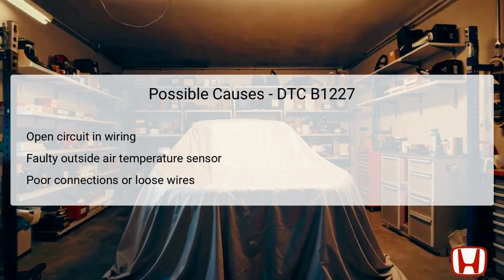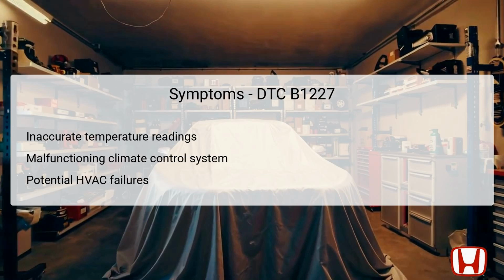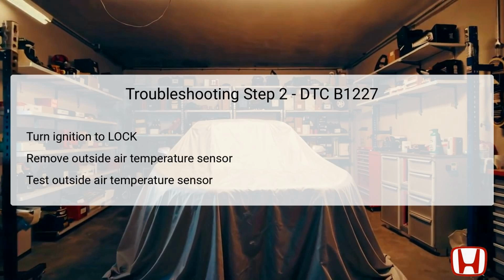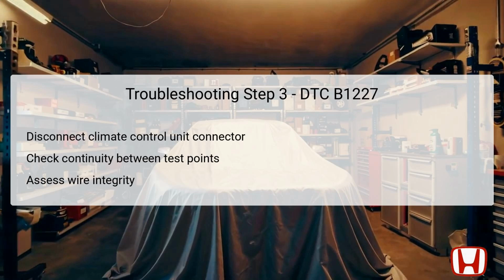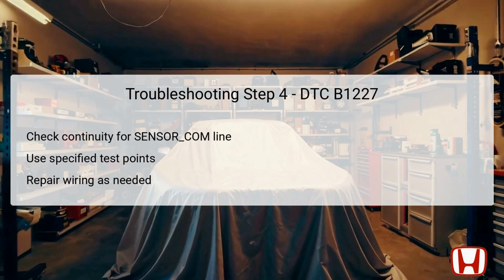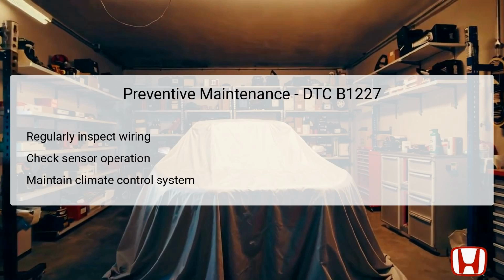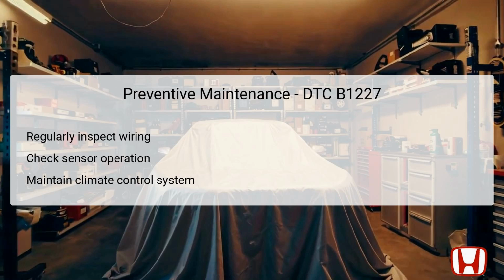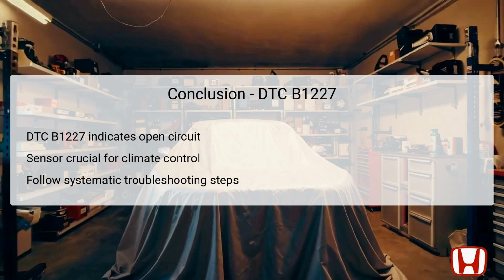DTC B1227 Open in Outside Air Temperature Sensor Circuit - Honda Civic 2011-2015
Join the STEP Diagnostics early access list:
​ In this video, you'll learn how to troubleshoot the DTC B1227 error code, which indicates an open circuit in the Outside Air Temperature Sensor Circuit for Honda Civics from 2011 to 2015. We'll cover the symptoms, causes, and a step-by-step approach to effectively diagnose and resolve the issue, ensuring your vehicle's climate control system functions optimally. Discover essential preventive maintenance tips to keep your sensor and wiring in top condition!